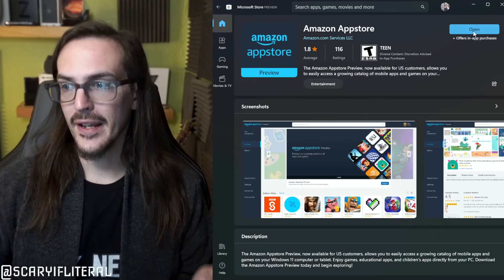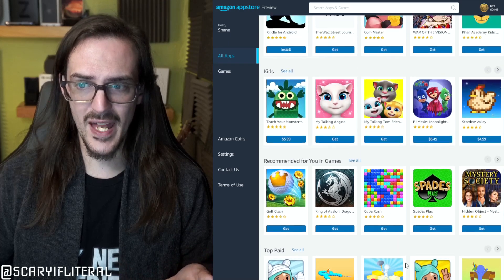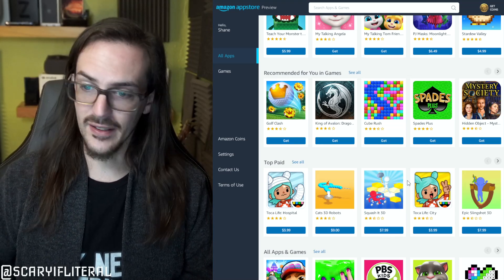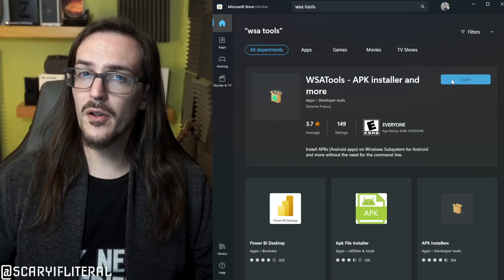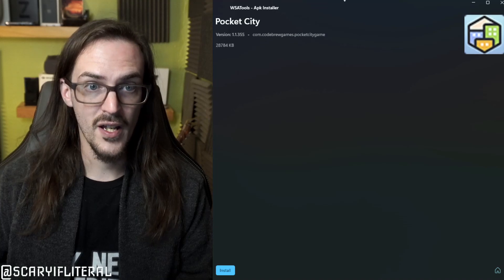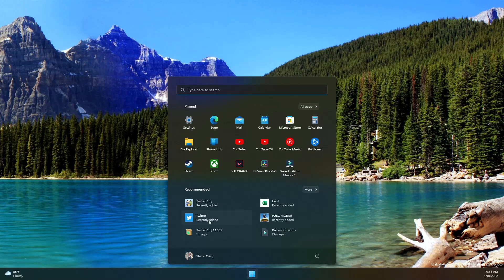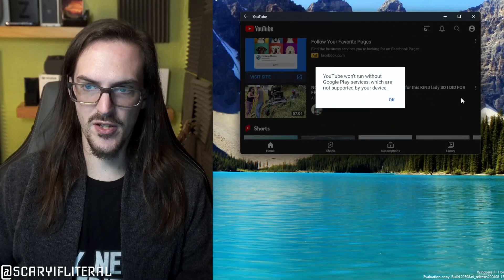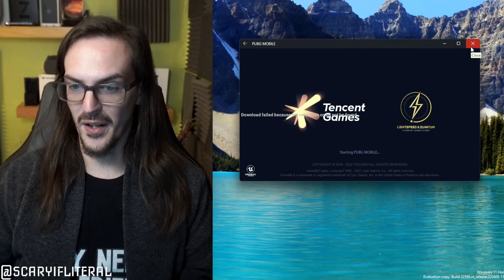Android apps on Windows review | it shouldn't be this bad..